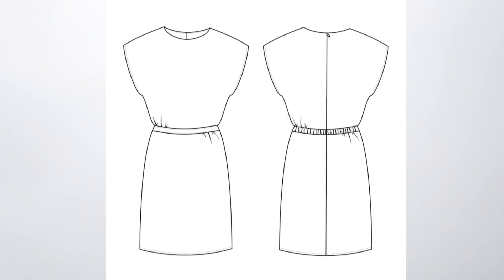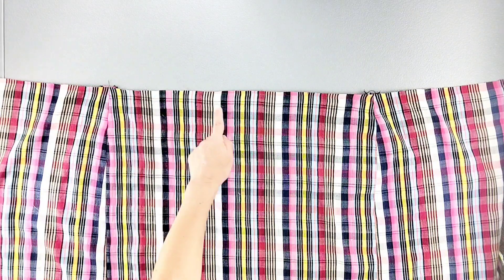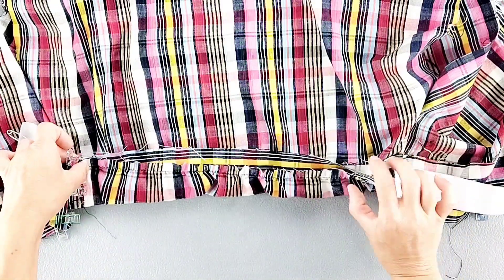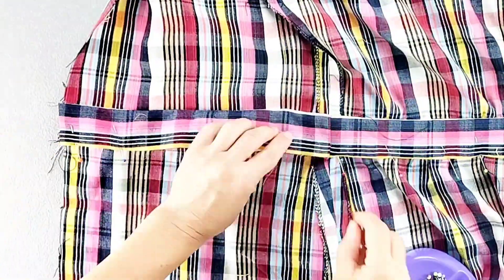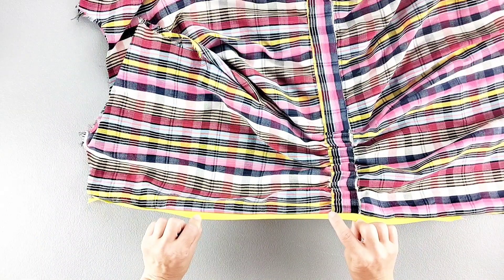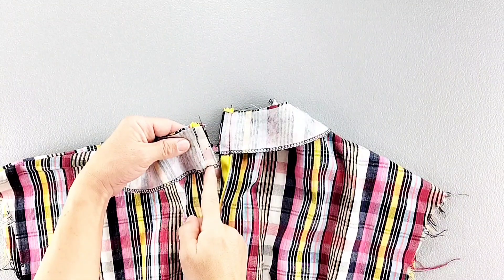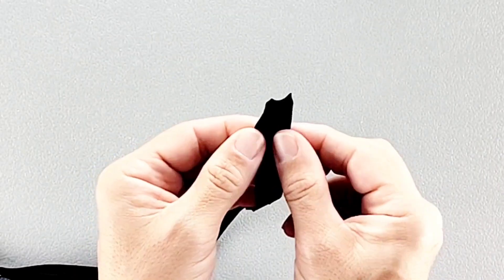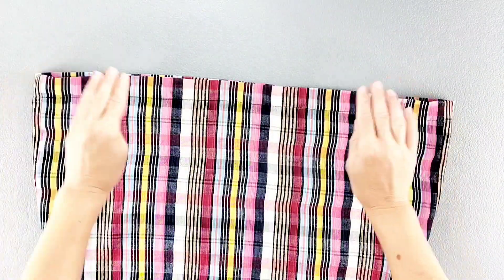Seamwork Veronica Dress Sew Along // Dolman Dress with Invisible Zipper 👗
Watch as I sew a dolman style dress with an elasticated back waistband and an invisible zipper.  This is the Veronica Dress by Seamwork (link below).

I'll show you how I've constructed this dress from start to finish -- from creating the waistband to inserting the invisible zipper.